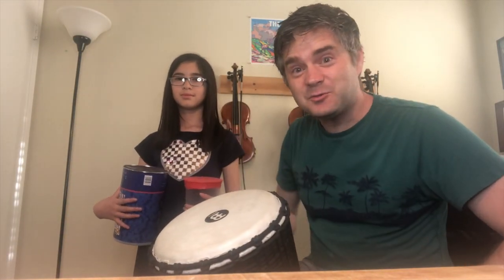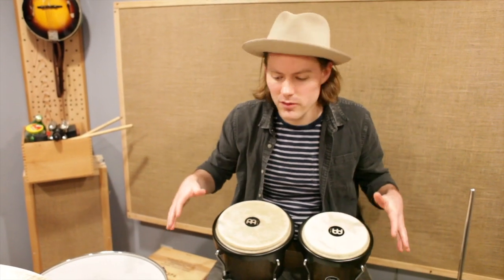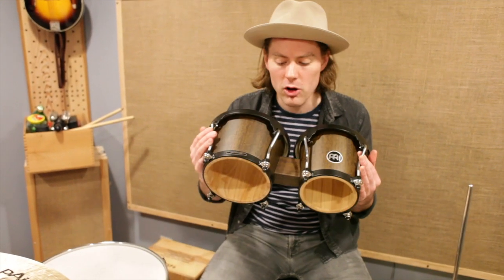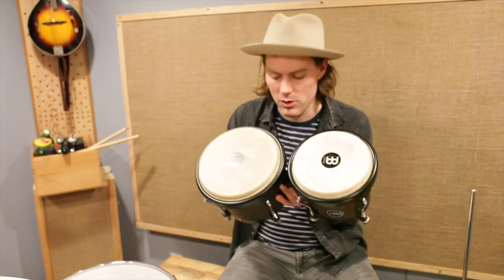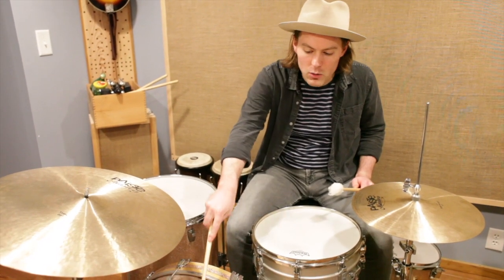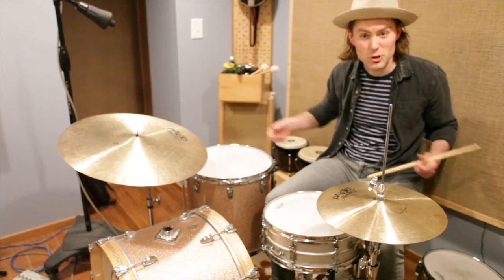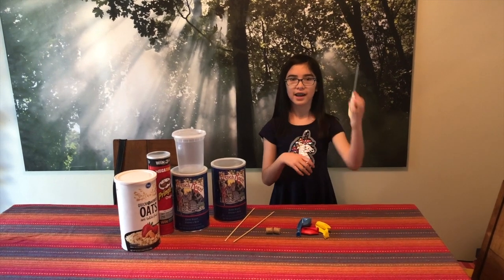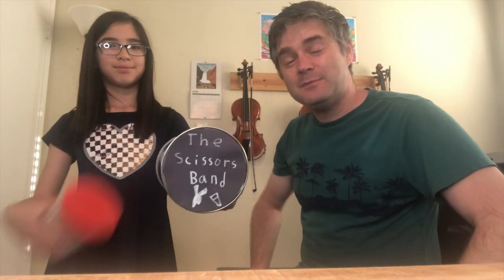Percussion instruments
This video is about percussion instruments